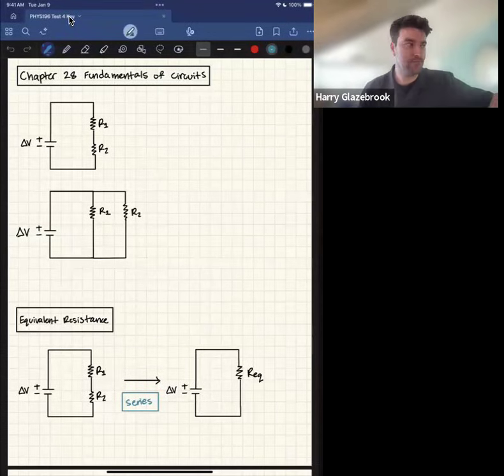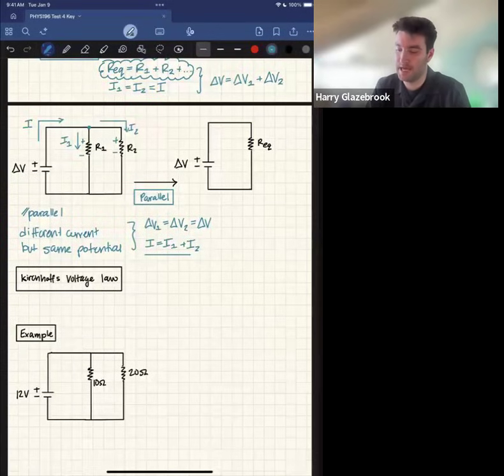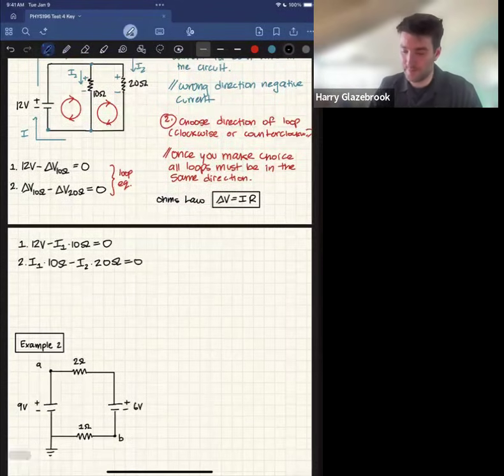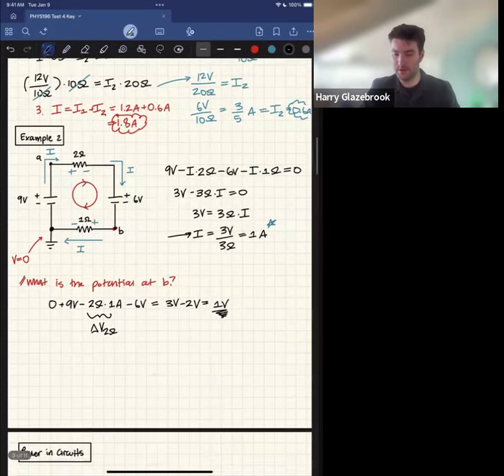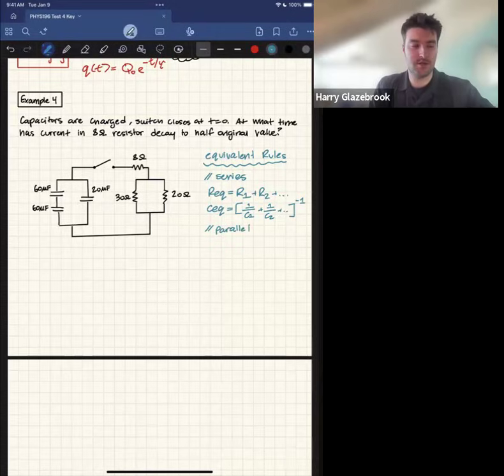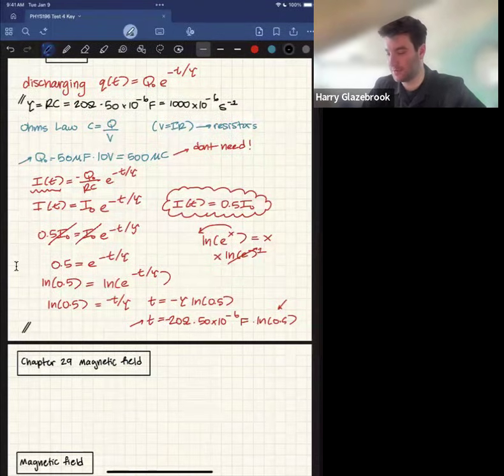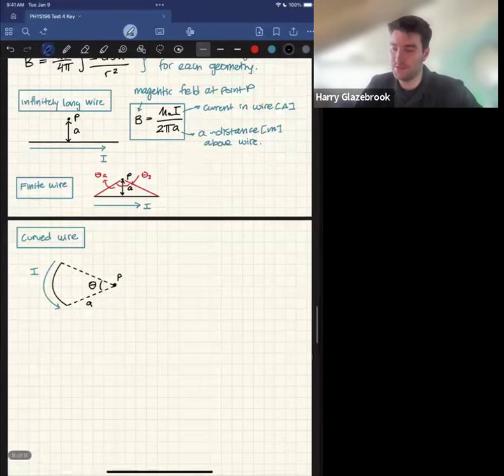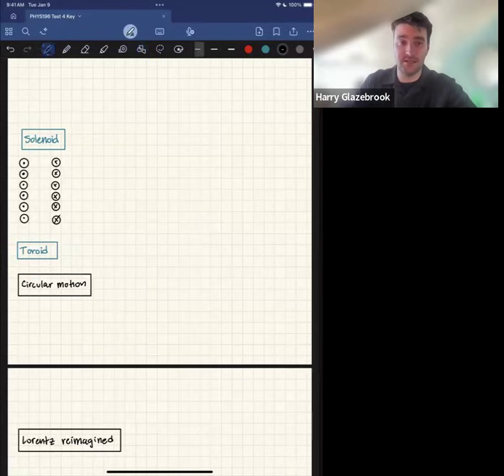F25 PHYS196 Exam 4 Review